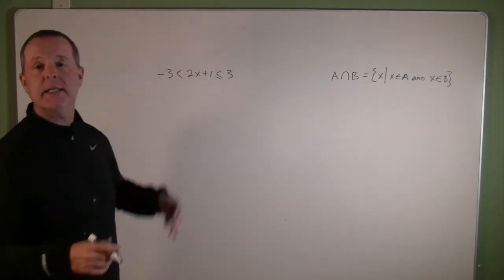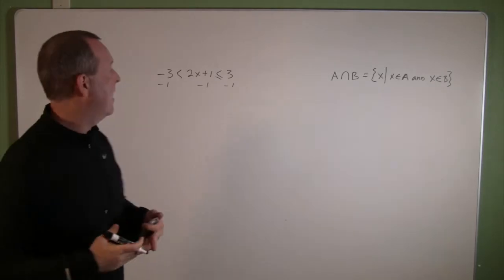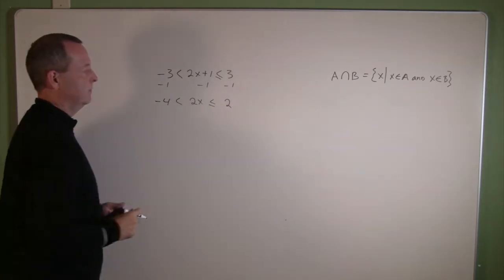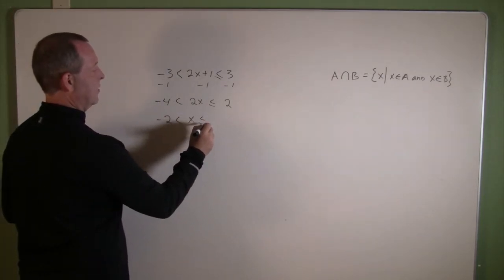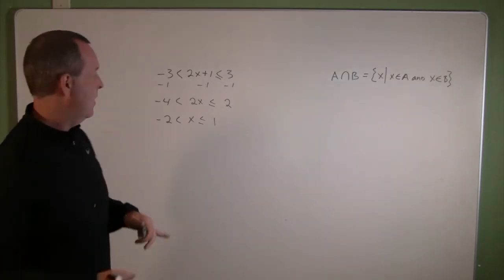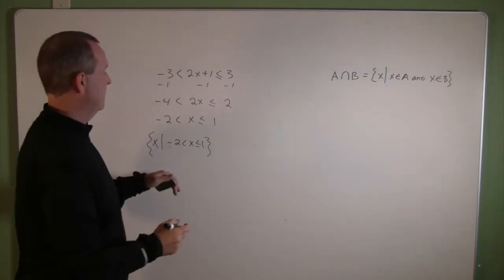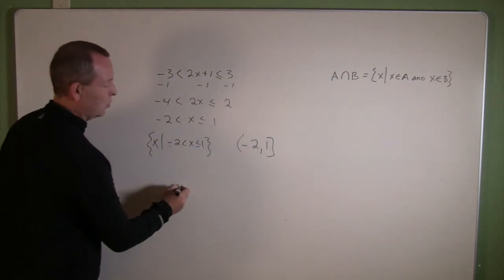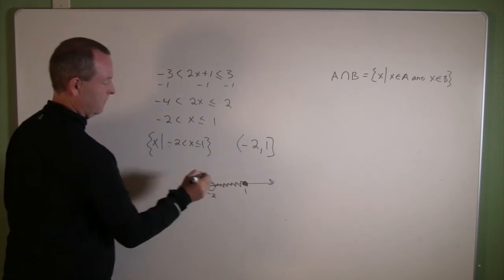Solving a Compound Inequality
Inequalities and Problem Solving
9.2.4